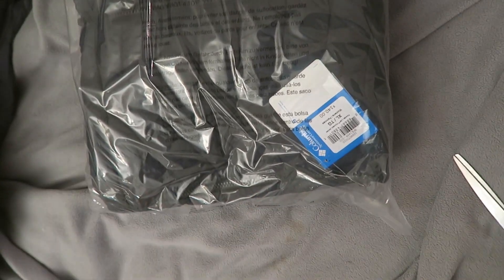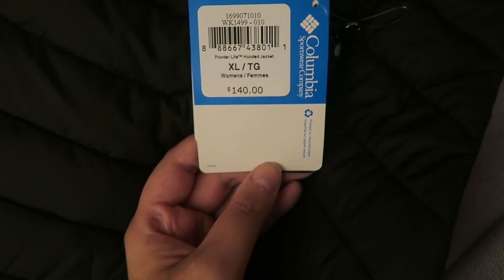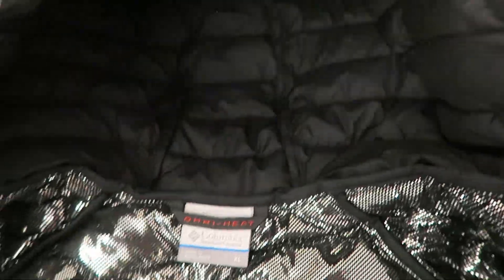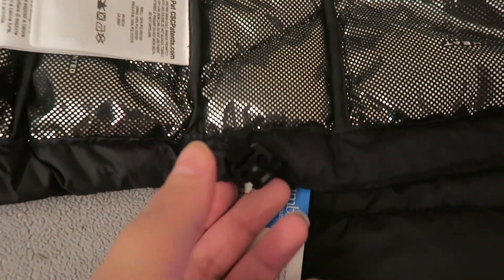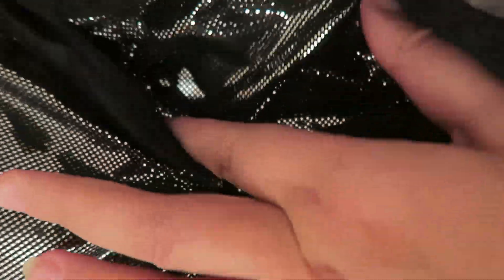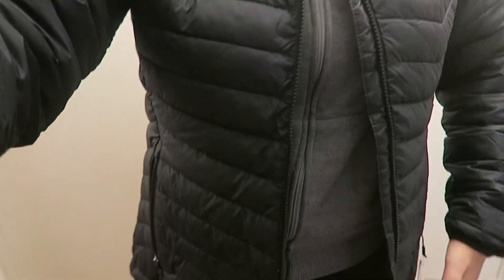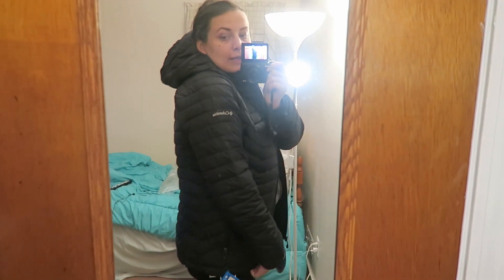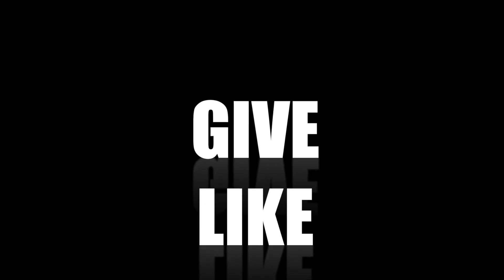COLUMBIA POWDER LITE HOODED JACKET UNBOXING-ASMR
Hello today I am unboxing:
COLUMBIA POWDER LITE HOODED JACKET
♥UBER CODE➜ 20$ off first ride: johns242346ue

ITs nice jacket for a winter, spring or fall.
Great for traveling, its not as lightweight as down jacket but still lightweight.
I really like omni heat feature. Its reflect body heat from that lining back to you and keeps you warm that way.